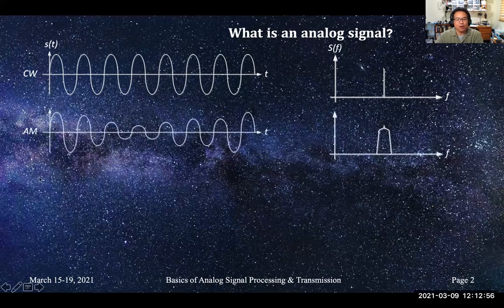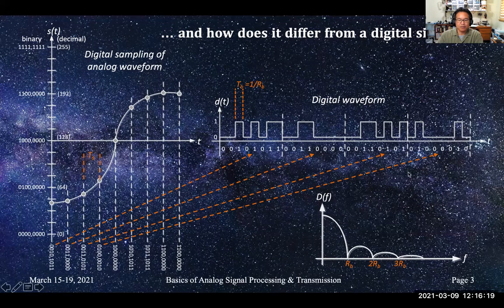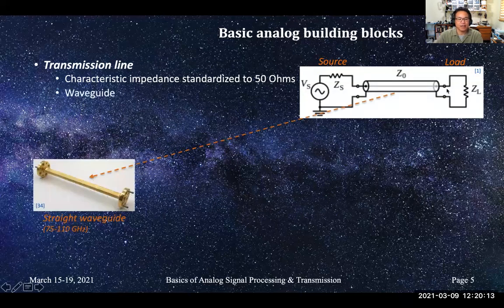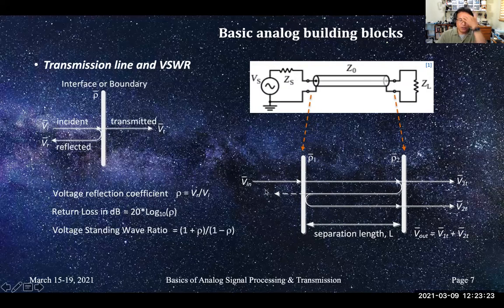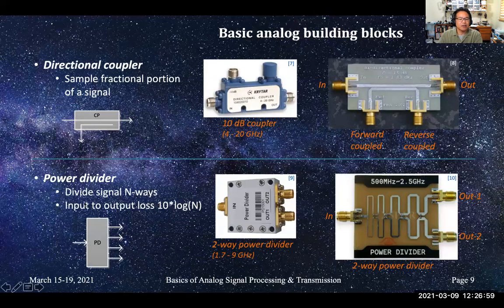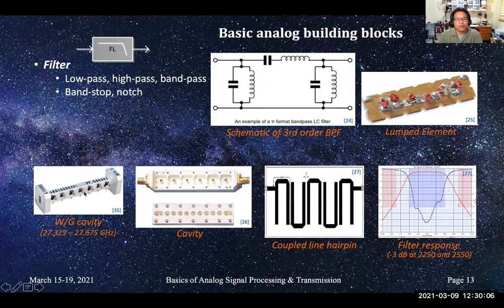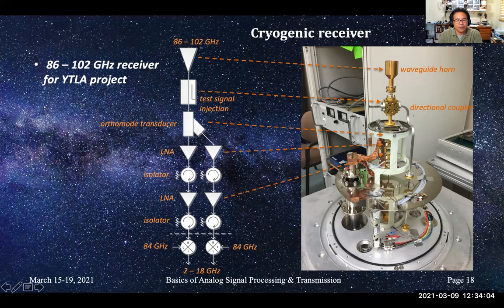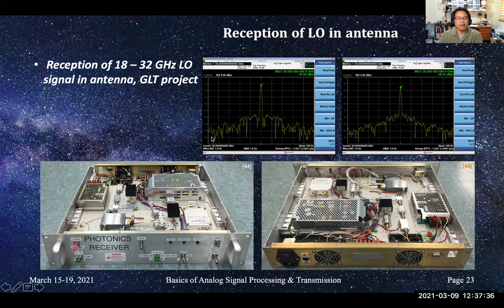SMA School 2021: Basics of Analog Signal Processing and Transmission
Lecture given by Derek Kubo (Academia Sinica Institute of Astronomy & Astrophysics)

This lecture covers the fundamentals of how radio photons coming from the sky are transmitted back to our correlator through the use of various analog devices, like mixers, amplifiers, and filters.